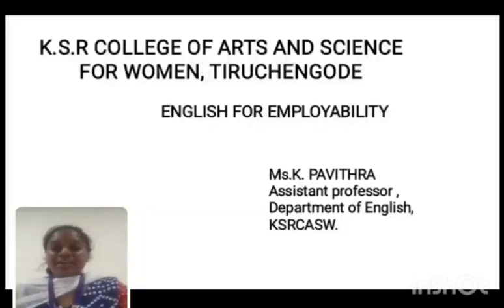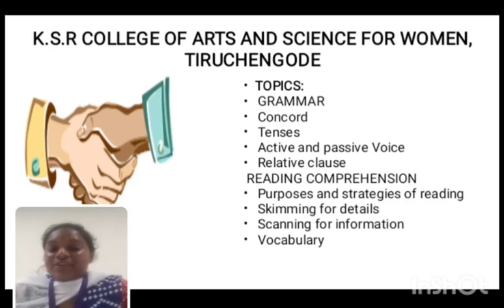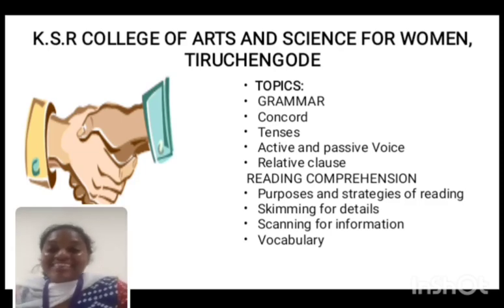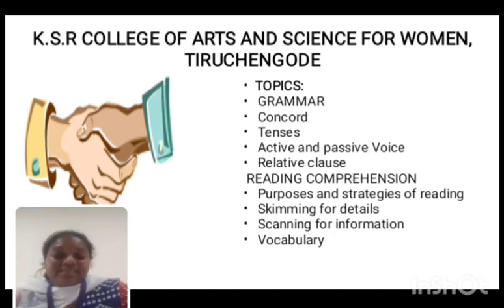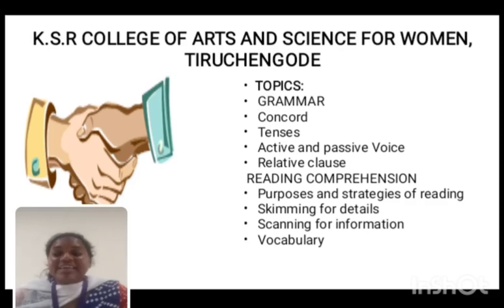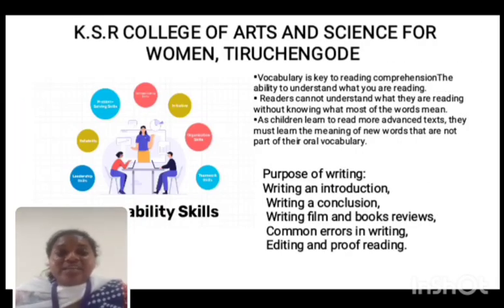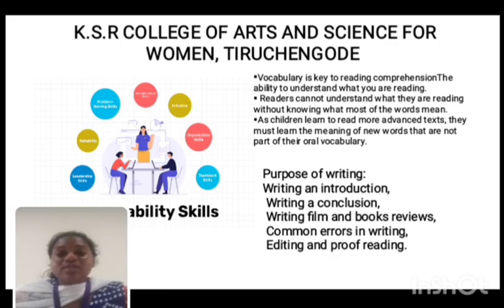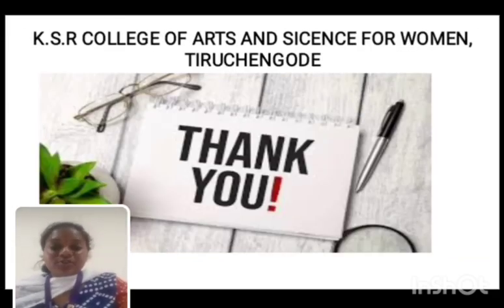LCS : ENGLISH FOR EMPLOYBILITY PART 1 | Ms.K PAVITHRA